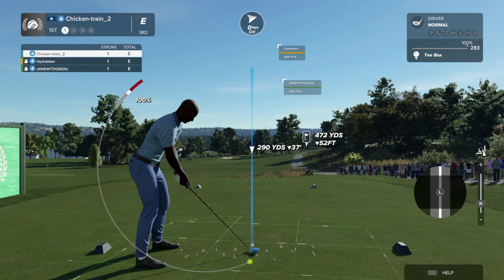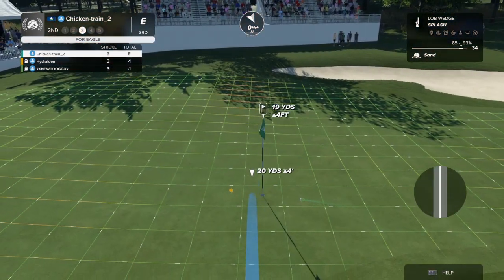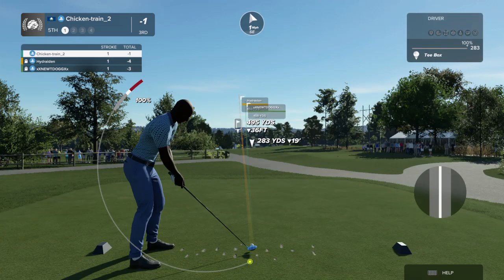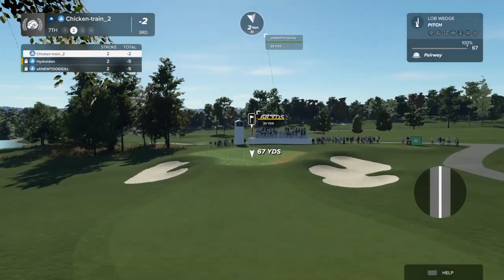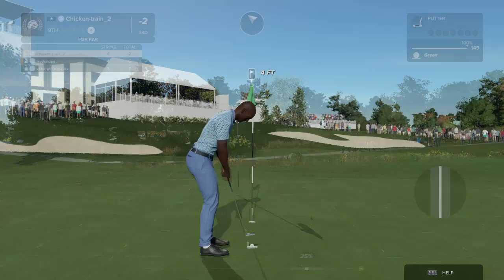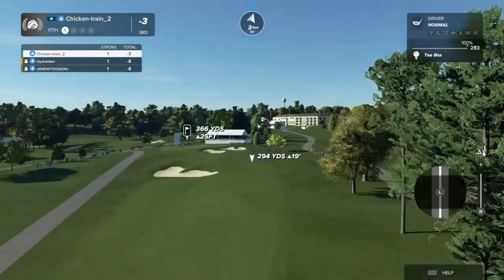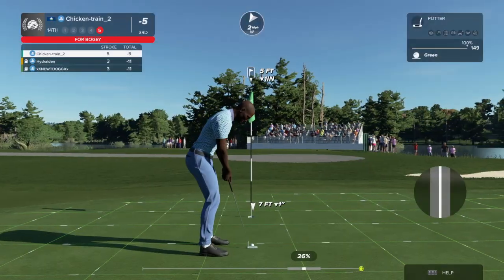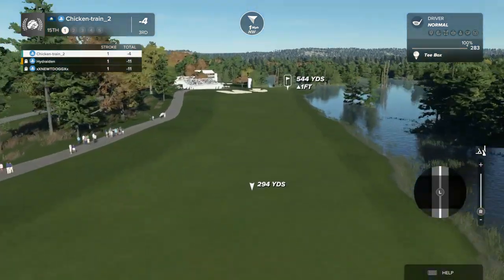4 Under, Like The Amount of Men U Can Fit Under Ur Mom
Not gonna beat the top dogs yet but shooting under par is a big improvement for me.